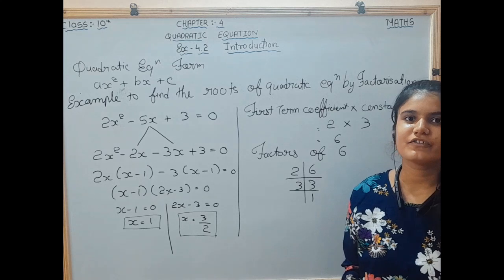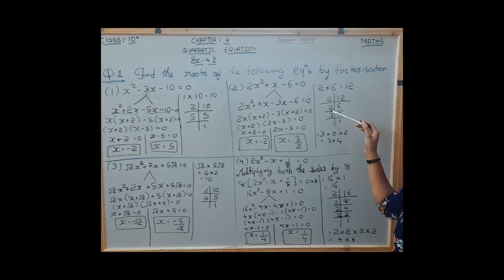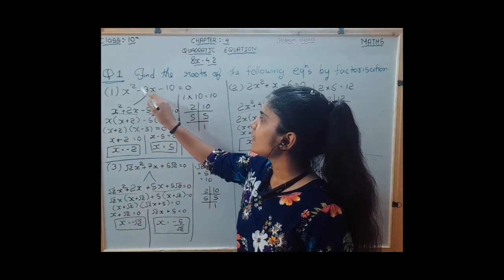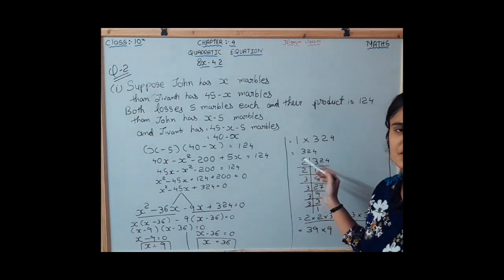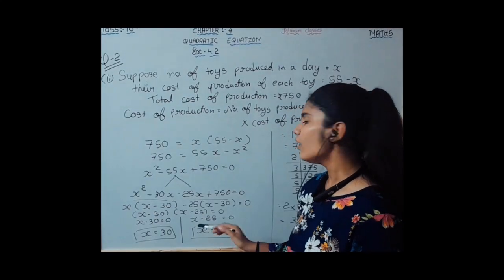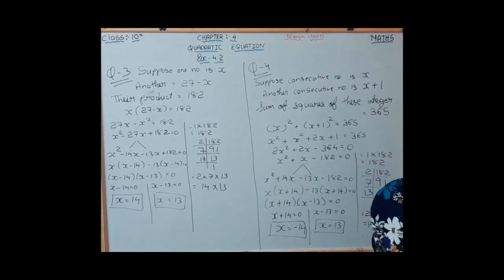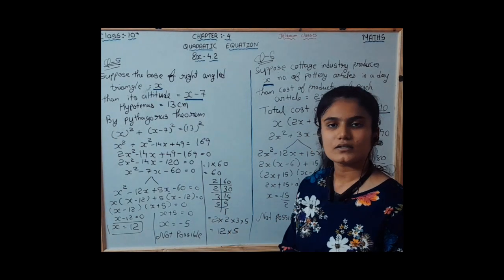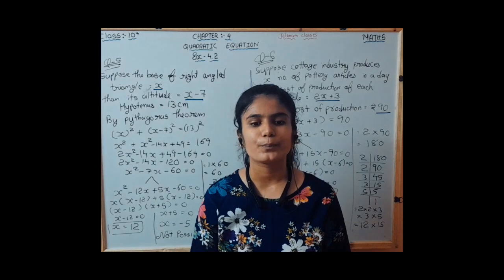class 10th ||maths ||chapter 4|| exercises 4.2|| solution + introduction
class 10th ||maths ||chapter 4 ||quadratic equation ||introduction and exercise 4.2||exercises
class 10
ch 4
std 10
jac board term 2 exam date
cbse
jac board class 12 result
jac board exam 2022 news today
jac board class 10 result 2022
term 2 exam date
term 2 exam date jac board
class 9 term 2 exam date jac board
class 8 term 2 exam date jac board
class 8 term 2 exam date
class 10 result 2022
class 12 result 2022
term 2 exam date 2022
class 9 term 2 exam date
2023 board exam pattern
how to start class 11
english
class 11 term 2 exam date
class 11 term 2 exam date jac board
dear sir
english classes
career options after 10th
what to do after 10th class
class 10
class 9
class
classes
timetable for class 11
class 11 time table
hindi by nidhi mam
hindi by nidhi academy
hindi demo class
hindi demo by nidhi maam
upsi
upsi hindi
mpsi hindi
hindi grammar for class 10
hindi grammar for class 9
hindi grammar for class
jac board news
howtostartclass10study
class10ncertallbooks
cbse syllabus
class 10 board exam 2023
class 10 board exam 2023 syllabus
class 10 board exam hoga ya nhi
class 10 board exam kaise hoga 2023
class 10 board exam mw mcq aayga ya nhi
class 10 board exam 2023 me kitna mcq aayga
how to start studying for class 11
class 12 board exam me 2023 syllabus
class 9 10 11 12 board exam 2023
translation
how to follow time table
board exam marks pattern 2023
free study app
study app for cbse maths
cbse maths 12
cbse maths 11
cbse maths 10
cbse maths mani
cbse 9 to 12 written notes in app
cbse 12 maths written notes in app
cbse 11 maths notes in app
cbse 10 maths app
cbse maths new app
12 students attention | exam system changed| esquare a way to success
11
10
cbse class 9
m.tech in iiit
doctoral
utkal university admission |opportunity for sports
odisha vacancy
odisha job
otet 2019
odisha nijukti khabar
odia video
otet answer key
odia educational channel
best educational channel
otet result
creative educational idea
way2success
wts
how to make time table class 12
class 12 time table
class 9 timetable
class 10 time table 2022-23
class 10 time table 2022
free app for class 9 to 12 maths
how to make time table class 9
how to make time table for class 10
time table kaise
how to make time table
timetable for class 12
timetable for class 10
timetable for class 9
class 10 time table
cbse latest up dates
unacdemy national scholarship admission test
unacdemy
cbse term 2 result
class 10 news
unacdemy insaf exam
math axis
how to download cbse syllabus 2021-22 class 10
how to download cbse class 12 syllabus 2021-22
how to download cbse syllabus 2021-22 how to download cbse term 2 syllabus
how to download cbse class 12 syllabus 2022-23
how to download cbse syllabus 2022-23
how to download syllabus of class 10 cbse 2022-23
how to download syllabus from cbse website class 12
how to download syllabus from cbse website 2022-23
how to download syllabus from cbse website
class12 assam
class11 assam
class10 assam
class9 assam
class12 assam big update
class11 exam news
class9 big update
class10 big update
must have mobile app
class 12 board exam 2023
class 10 board exam 2023 latest news
classs 10 board exam 2023 pattern
2023 board exam pattern class 12
2023 board exam pattern class 10
2023 10th board exam pattern
class 10 new pattern 2023
class 12th new syllabus 2023
class 12 new syllabus 2023
class 9 new syllabus 2023
class 10 new syllabus 2023
board exam 2023 pattern
new board exam pattern 2023
competency based questions 2023 board exam class 10
competency based questions kya hota hai
competency based questions class
bikas sir
cbse exam pattern 2023
question pattern
class 10 exam pattern 2023
class 12 exam pattern 2023
cbse changes
cbse changes board exam 2023
exam pattern
exam news
cbse class 10 maths
class 10 maths important chapters
class 10 maths
class 10 maths chapters for class 12
class 10 maths important chapters for class 11
class 11 maths important chapters
class 11 beginning strategy
mistakes students do in class 11
how to study in class 11th
how to start class 11th
mistakes by students in class 11
how to study in class 11
how to study for class 11
saksham batch
how to start class 11 preparation
how to start jee preparation in class 11
class 11 preparation
class 11 new batch
moving from class 10 to 11
infllible study
best timetable for class 11
class 11 starting plan
class 11 study timetable
study plan for class 11 pcm
how to study class 11
class 11 study strategy
best study strategy for class 11
class 11 study plan
it code 402 revision
dbms revision
rdbms
dbms
sample paper it class 10
th
stream selection after 10th
ntpc
raj. si
raj. constable
गायत्री मंत्र
may month current affairs
current issues
kumar gaurav sir